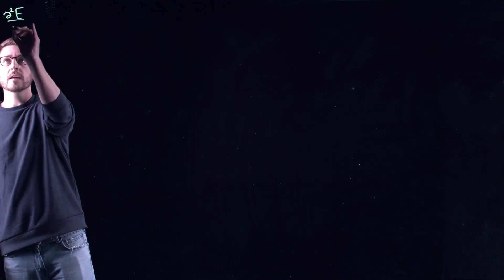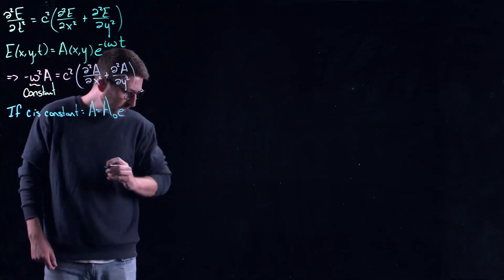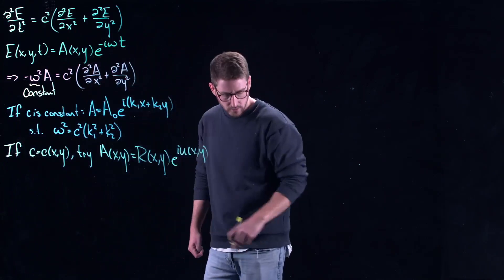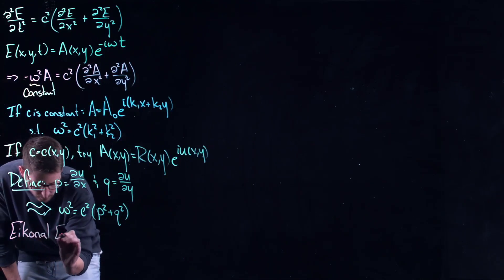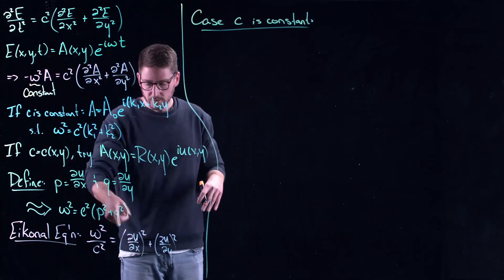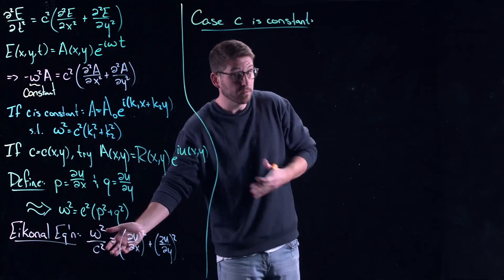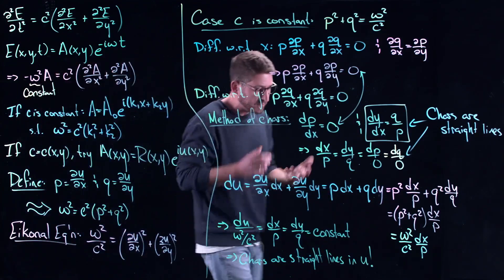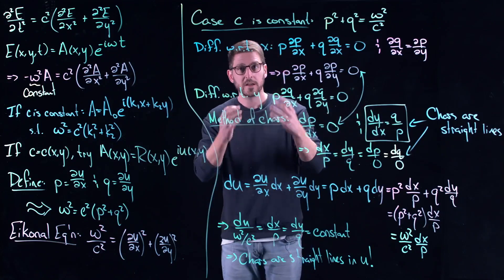The Eikonal Equation - Partial Differential Equations | Lecture 45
This is the final lecture in this series on partial differential equations! Congratulations on making it this far!

In this final lecture we introduce a non-linear PDE called the Eikonal equation. We give a brief derivation of the Eikonal equation from the 2D wave equation and show that in some cases it can be solved using the method of characteristics. However, the main goal of this lecture is to introduce the viewer to the wider world of PDEs wherein even simple equations need to be approximated or simplified further to produce related PDEs that can be even more complicated than we started with. Unlike most of the models we have worked with in this lecture series, the Eikonal equation is genuinely nonlinear and there are no general methods for solving it in complete generality. Such a situation is what one encounters at the frontiers of mathematical research into PDEs and so this lecture provides a possible first taste of this for the viewer.